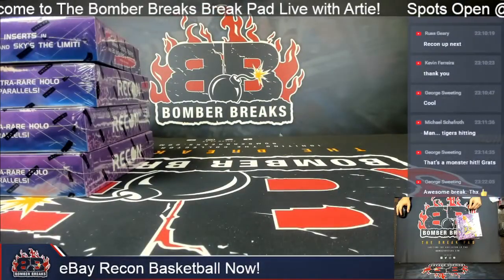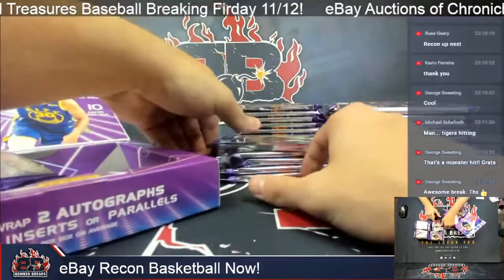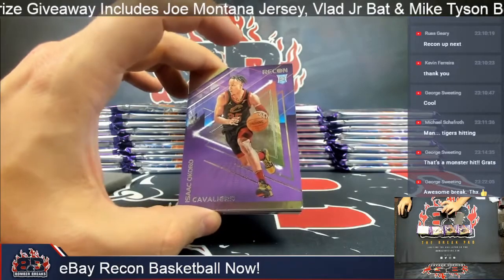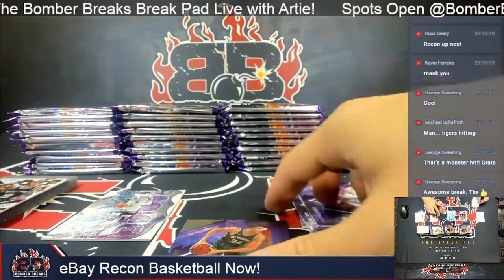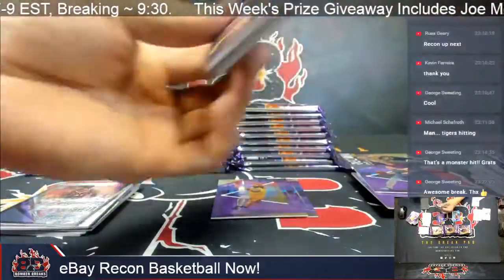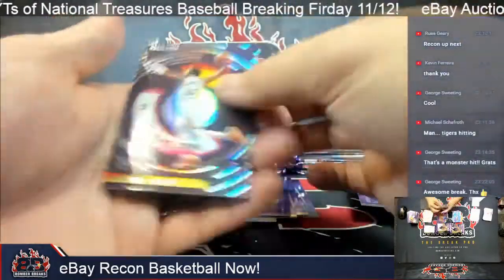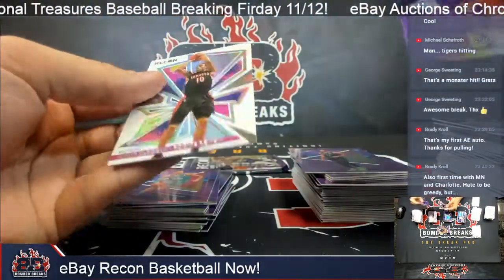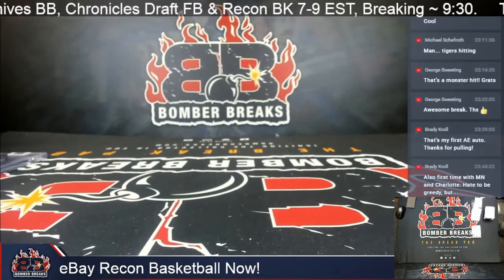eBay Wednesday 2020 21 Panini Recon Basketball 4 Box Break 11 10 21